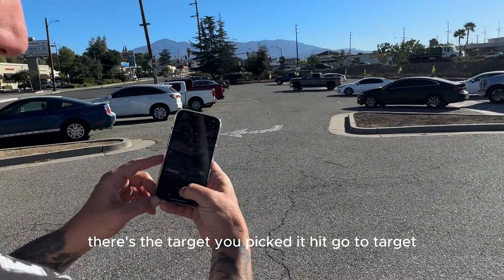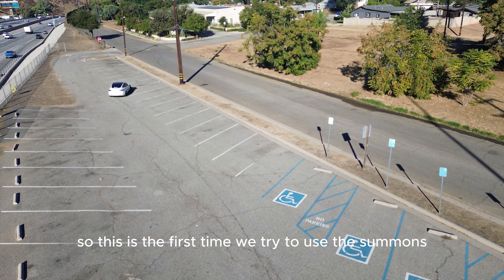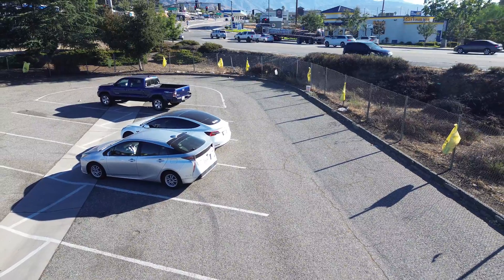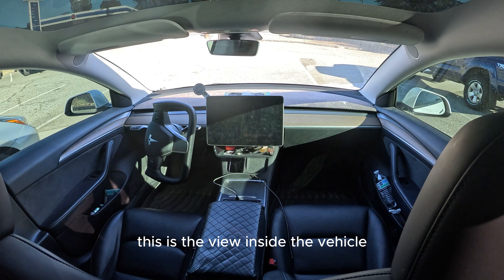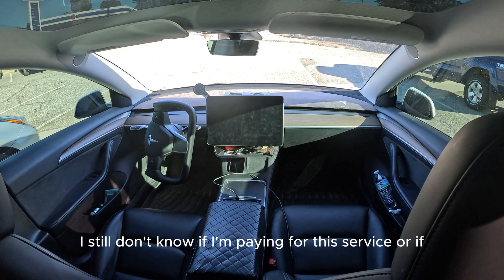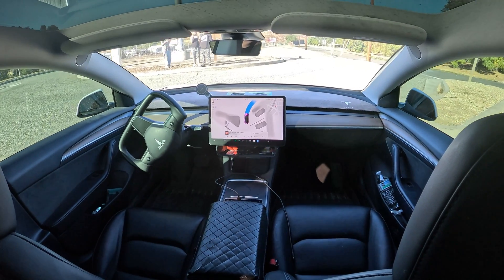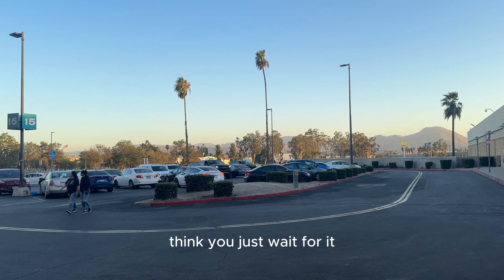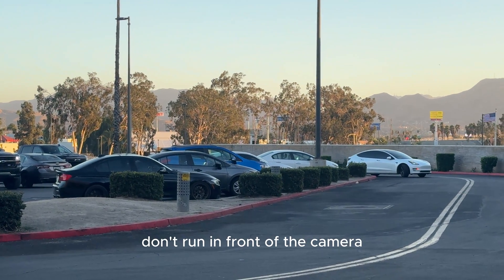Tesla Smart Summon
Tesla Smart Summon: Does It Really Work?

Tesla's Smart Summon feature promises to bring your car to you with the push of a button, but how well does it actually perform in real-world situations? In this video, I test Smart Summon in different environments, including open parking lots, tight spaces, and areas with obstacles. I also examine how the system handles unpredictable elements like pedestrians and other vehicles.

Is Smart Summon a game-changer or just a gimmick? I break down the pros and cons, discuss safety concerns, and share my overall thoughts on whether this feature is practical for everyday use.

If you’re curious about Tesla’s autonomous driving technology or considering using Smart Summon yourself, this is a must-watch.

mixed review tell me what you think please